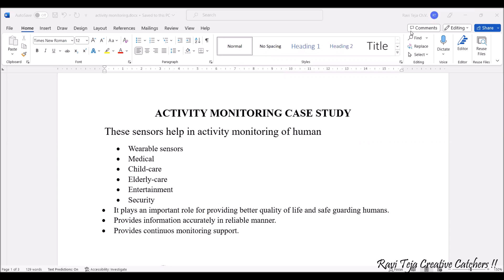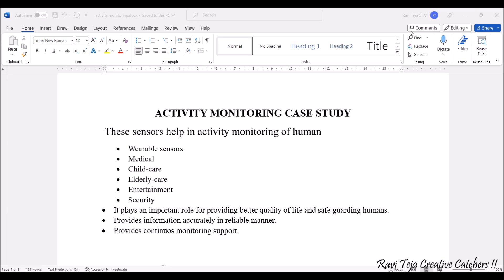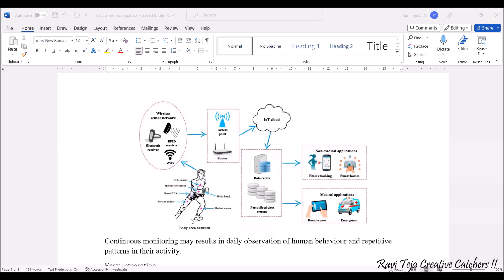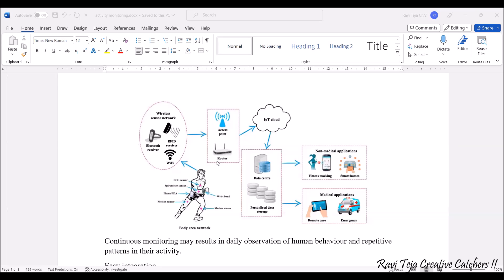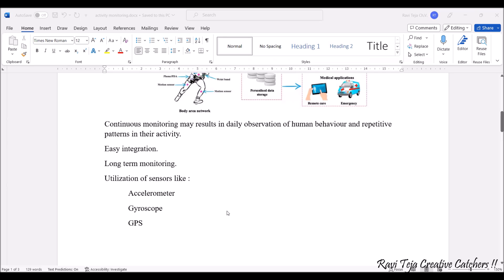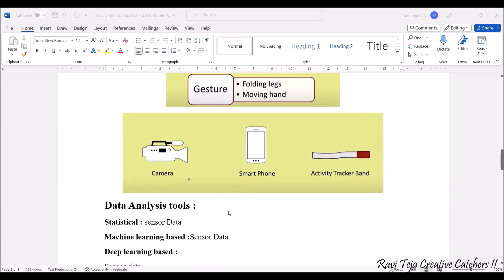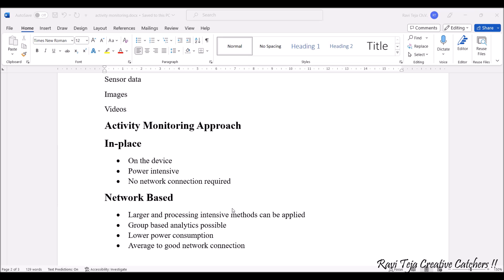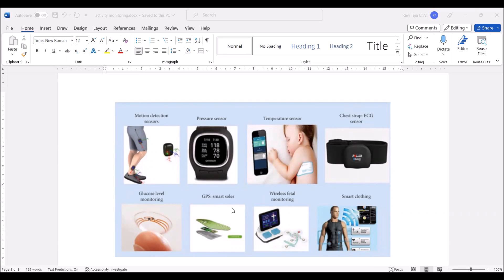Case study : Activity Monitoring || Unit-5 || FIOT || CSE || JNTUH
activity monitoring in iot,
iot based health monitoring system using iot,
cow sensor belt,
Activity monitoring,
IoT Analysis of cattle activity,
Activity monitoring (Case Study),
IOT Based Child Monitoring System Using Android Smartphone App with Video Streaming Baby Monitor,
IoT Based Unobtrusive physical activity monitoring device,